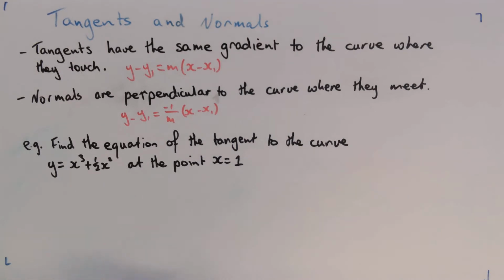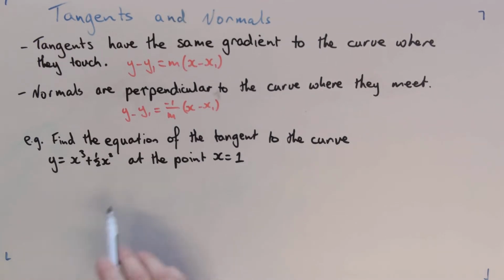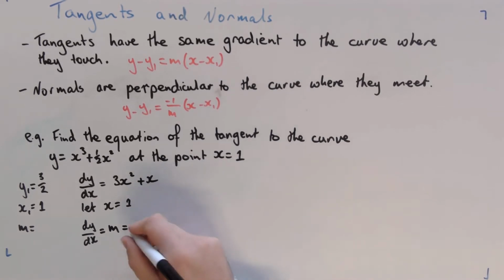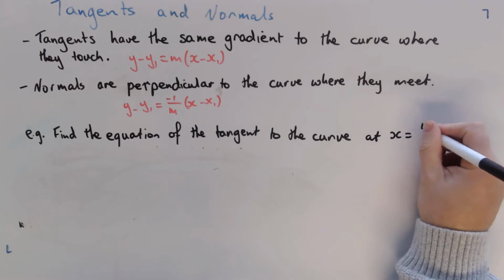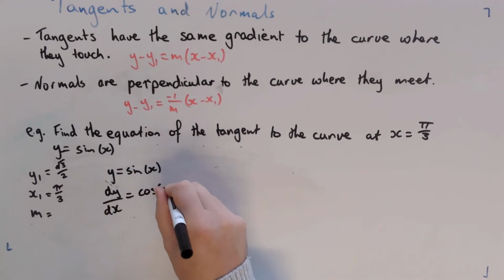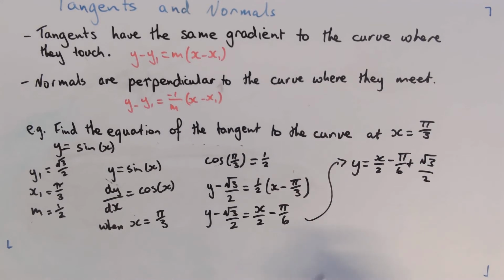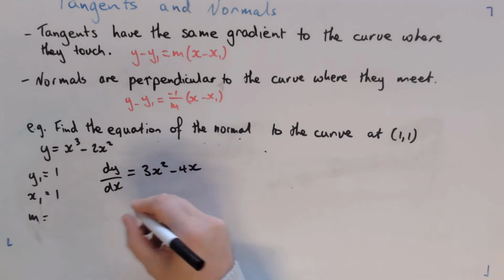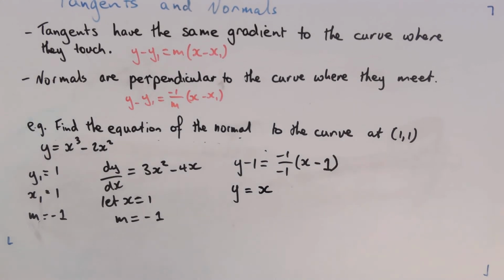tangents and normals